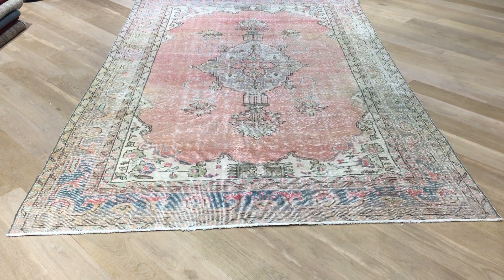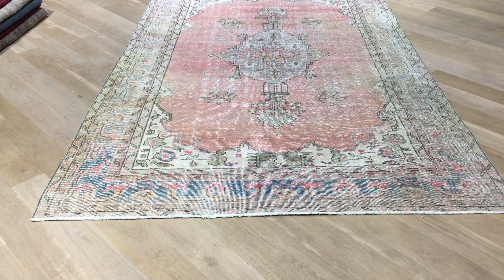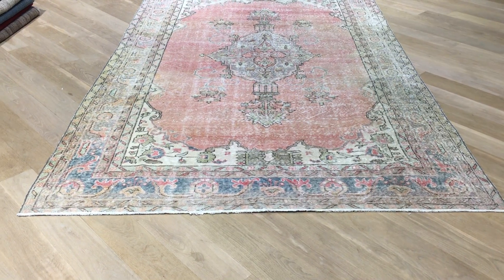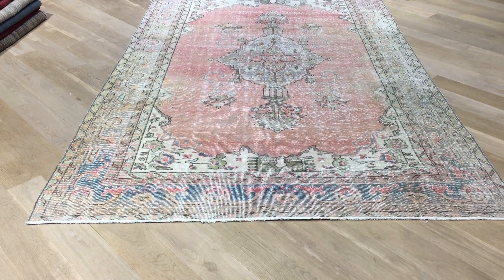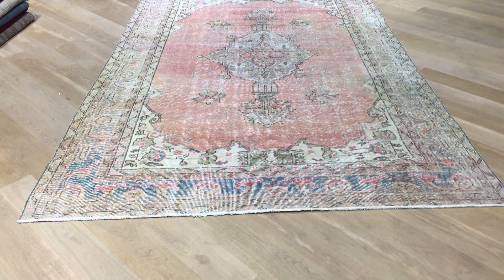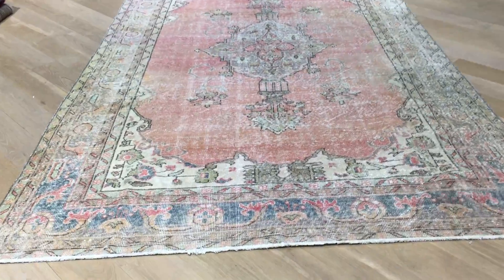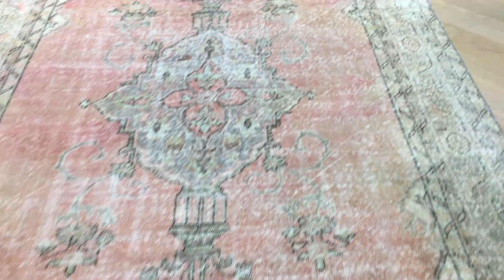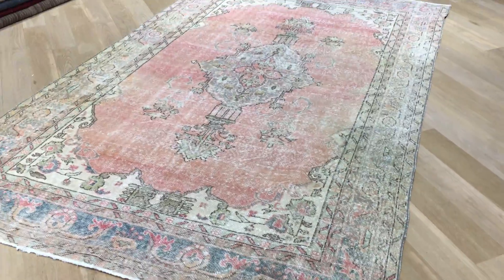vintage teppiche 19055